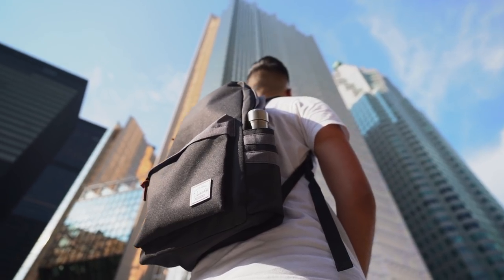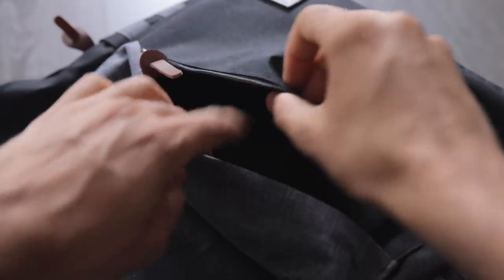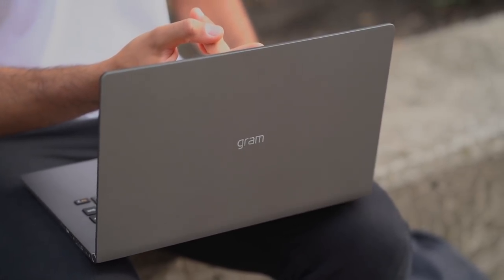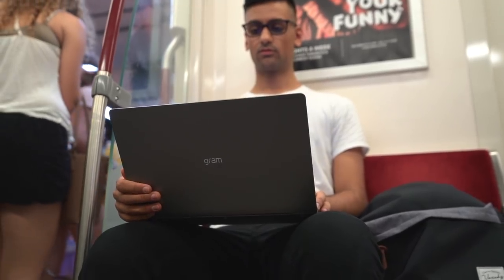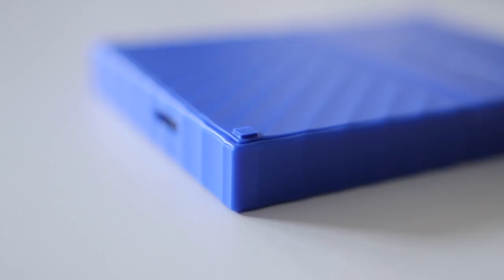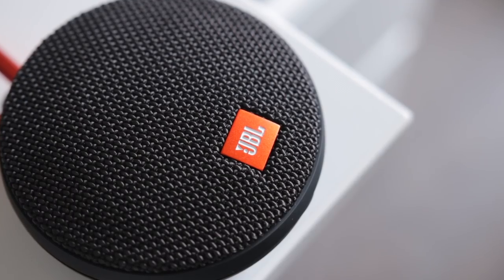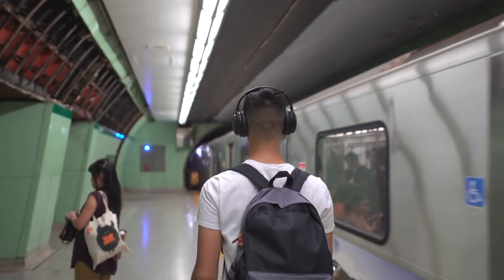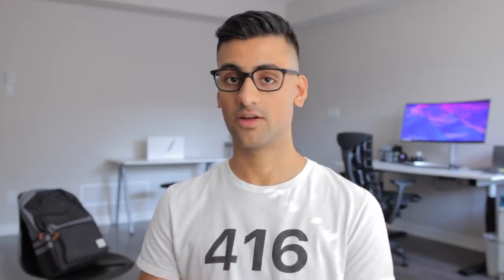My School Tech Bag + Student EDC 2018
Back to school tech season is here! So, I've put together a light and portable tech backpack and everyday carry setup for high school + college + university. This video features handy daily tech, plus an ultralight, portable, and versatile laptop: The LG gram 2018 Big thank you to LG for sponsoring this video.

Big thanks to Tausif Hussain for his help filming this video!

Duxtio Wallet (CA)
Similar Aluminum Wallet (US)